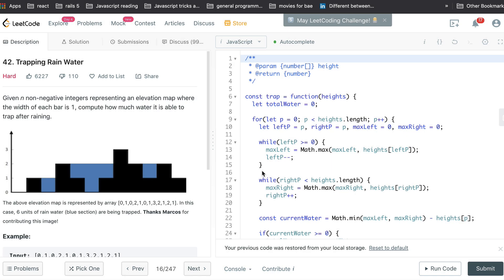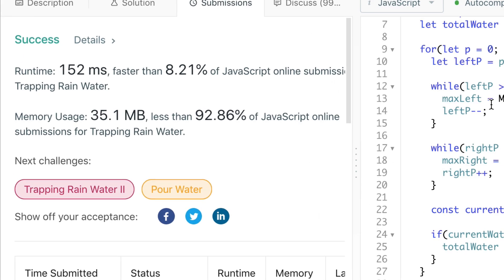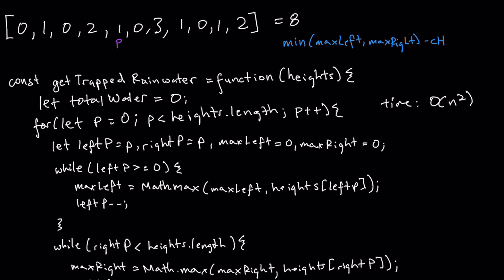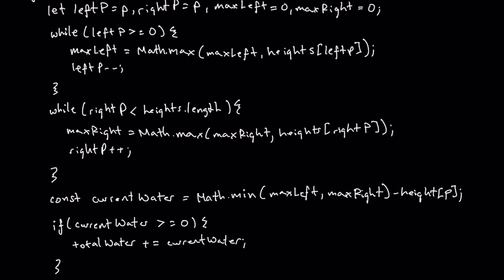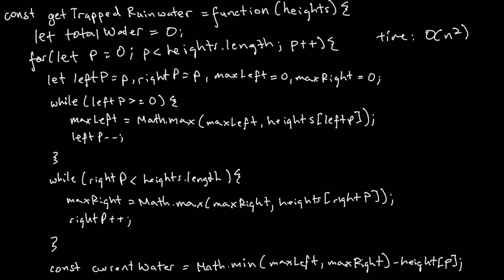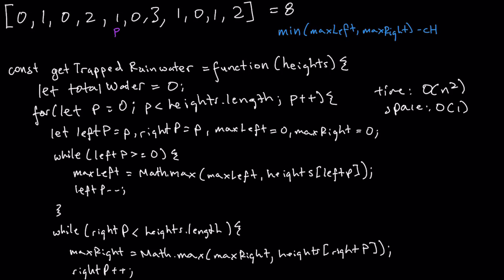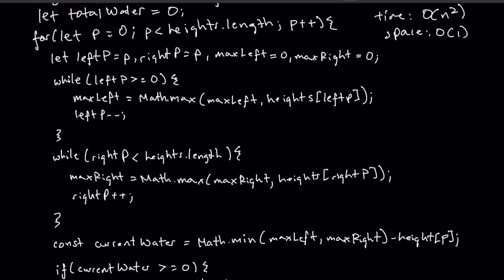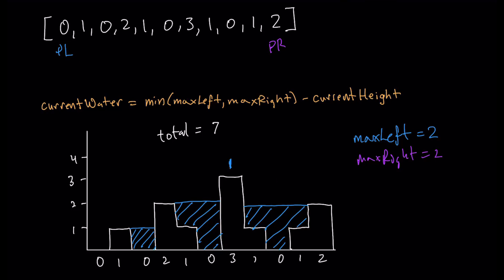Coding Interview Prep: Arrays Question #3 (Hard) /// Lesson #4 [LeetCode]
Section 3: Arrays - Questions #3 - Trapping Rainwater (Hard)
Lesson 4: Figuring Out Our Optimization Strategy